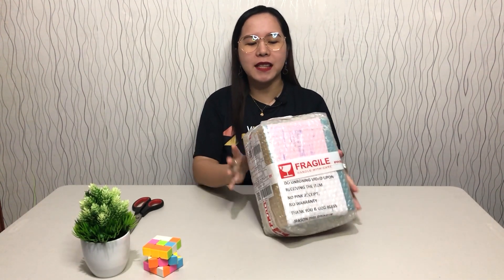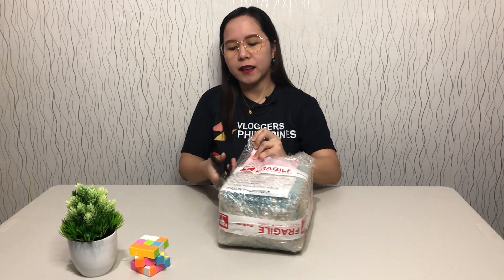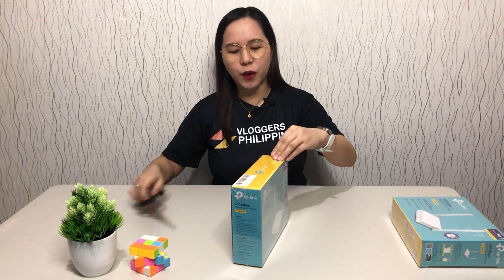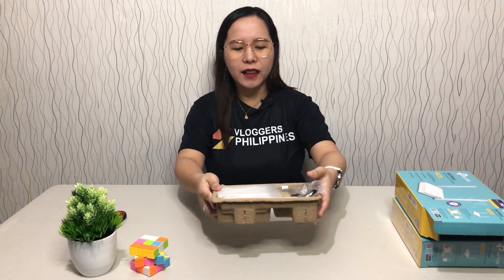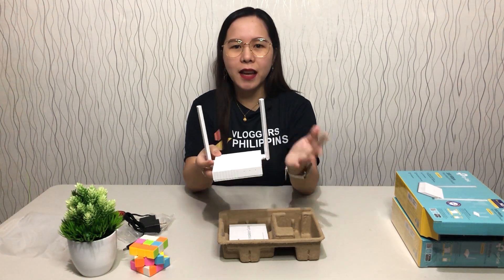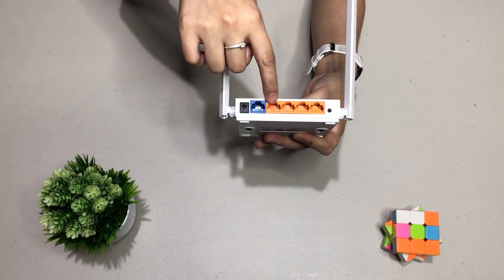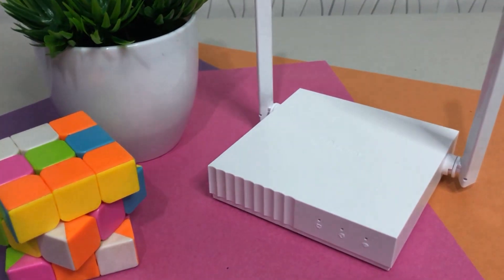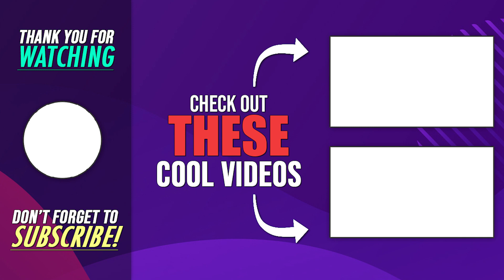Unboxing TP-Link TL-WR844N 300Mbps Multi-Mode WiFi Router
So far we are impressed with TP-Link products in terms of routers so we are adding TL-WR844N Multi-Mode WiFi Router. It can be used as a regular router, wifi range extender, access point and WISP (wireless internet service provider). This time we will be using this as WISP. It has nice, compact and elegant design which makes it ideal in your home. But there are more of it that you need to know. Watch this video in full to find out. Thanks. Lavyah!